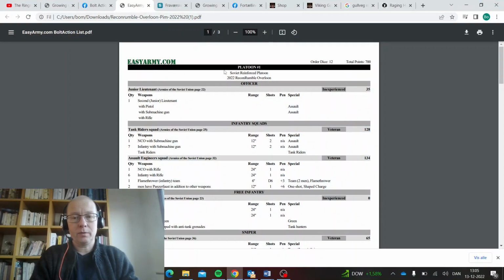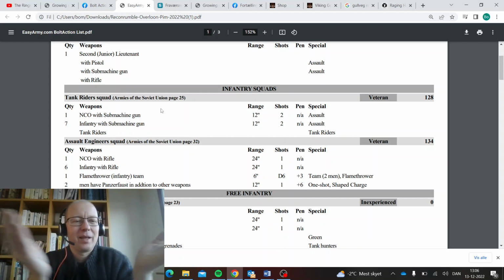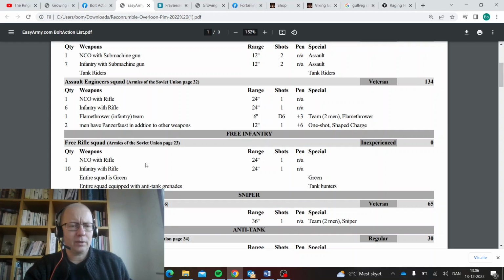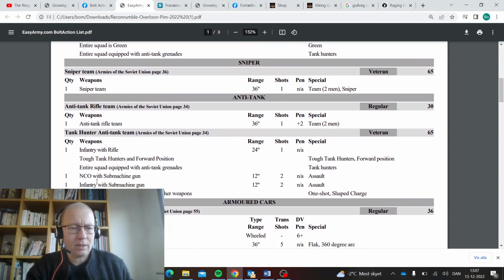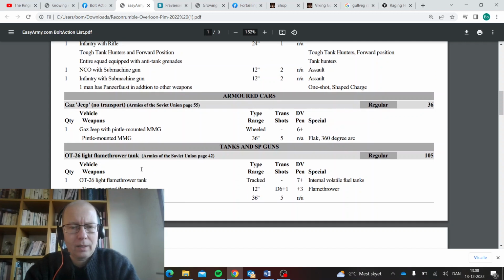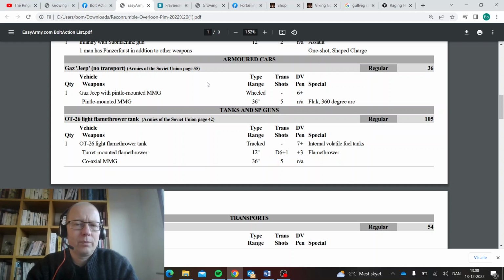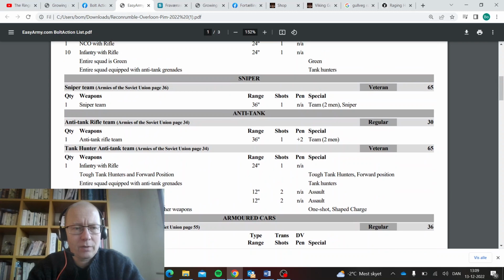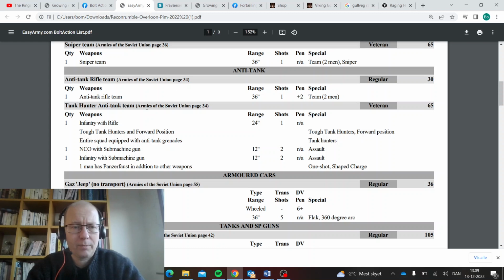List review of Pim's "recon rumble" soviets